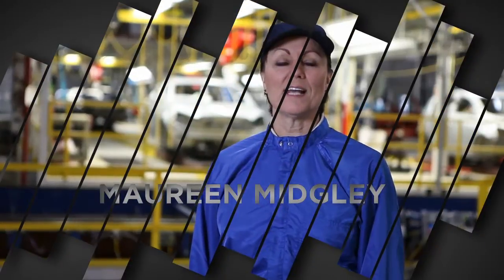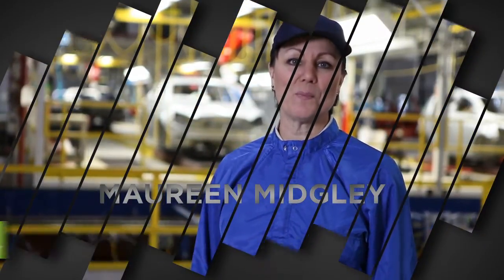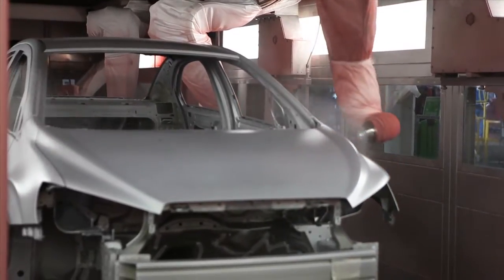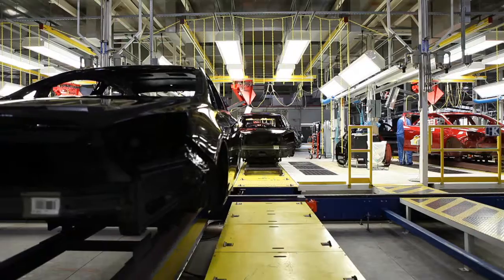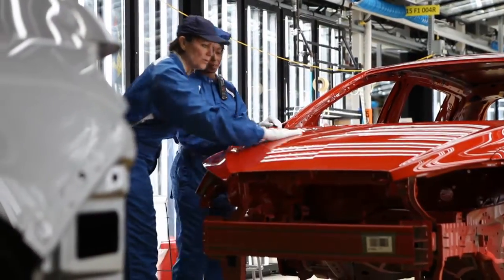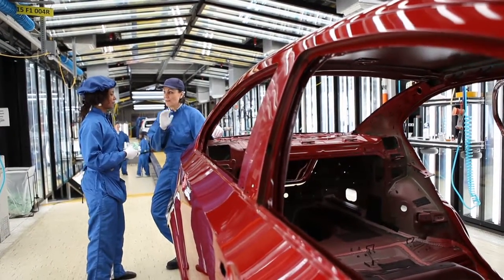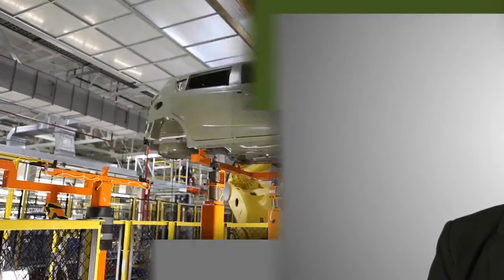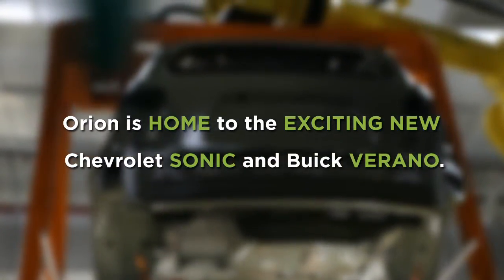Maureen Midgley, Executive Director, Global Paint & Polymer Center at General Motors -- Orion, MI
Maureen Midgley is the Executive Director, Global Paint & Polymer Center General Motors. Following in the footsteps of her father — who worked at GM for 40 years — Maureen is responsible for the technologies used around the world in the coating process, corrosion-protection and the general appearance of GM's autos. She helped to develop and implement state-of-the-art and environmentally sound painting facilities at the recently redesigned GM plant in Orion Township, Michigan. Maureen says what they've learned at the Orion assembly plant will allow for the process to be rolled out globally — and that means greater efficiency in the production of every GM vehicle made.